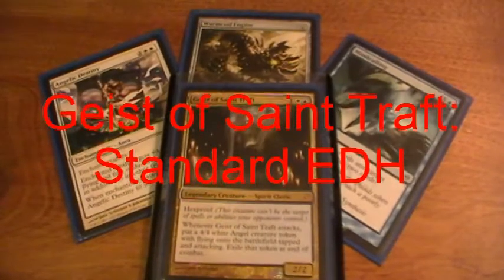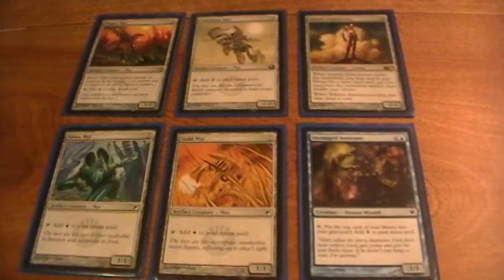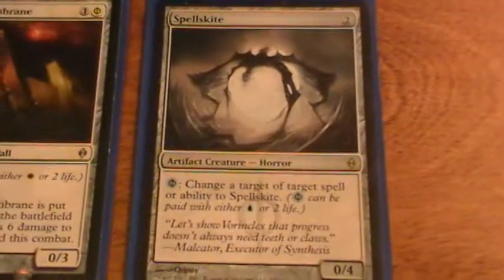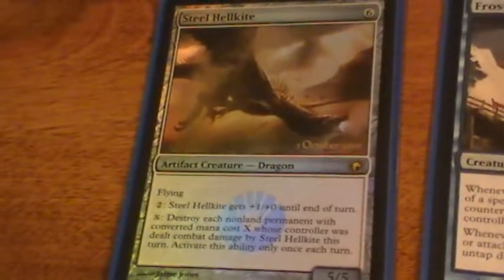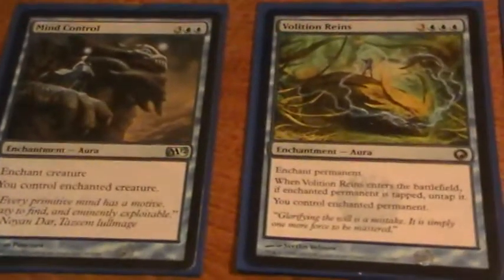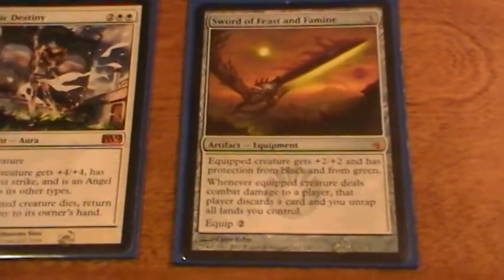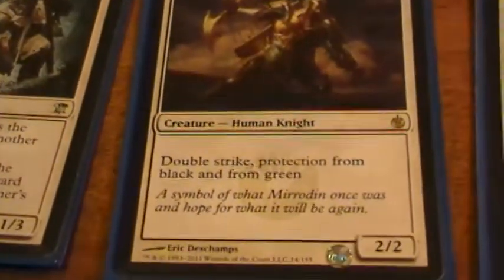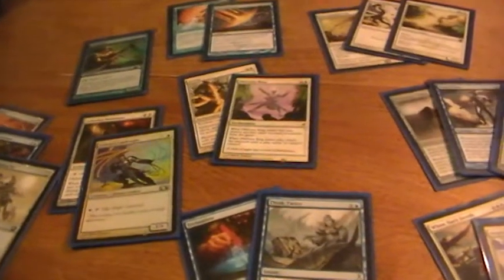[EDH / Commander / Standard] Elder Dragon Highlander Standard MtG deck: Geist of Saint Traft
A tutorial of my Geist of Saint Traft Standard-legel MtG Commander deck.

EDIT:

updated deck list after AVR:

//Commander (1)

1x Bruna, Light of Alabaster

//Creatures (26)

1x Gideon's Lawkeeper
1x Cathedral Membrane
1x Deranged Assistant
1x Gold Myr
1x Phantasmal Image
1x Plague Myr
1x Silver Myr
1x Snapcaster Mage
1x Spellskite
1x Geist of Saint Traft
1x Palladium Myr
1x Treasure Mage
1x Dungeon Geists
1x Hero of Bladehold
1x Phyrexian Metamorph
1x Solemn Simulacrum
1x Restoration Angel
1x Precursor Golem
1x Consecrated Sphinx
1x Frost Titan
1x Steel Hellkite
1x Sun Titan
1x Sunblast Angel
1x Wurmcoil Engine
1x Drogskol Reaver
1x Elesh Norn, Grand Cenobite

//Instants (7)

1x Mana Leak
1x Negate
1x Think Twice
1x Cancel
1x Dissipate
1x Stoic Rebuttal
1x Banishing Stroke

//Sorceries (10)

1x Ponder
1x Divination
1x Timely Reinforcements
1x Amass the Components
1x Day of Judgment
1x Tezzeret's Gambit
1x Devastation Tide
1x Phyrexian Rebirth
1x Terminus
1x Entreat the Angels

//Enchantments (4)

1x Pacifism
1x Arrest
1x Oblivion Ring
1x Angelic Destiny

//Artifacts (5)

1x Ratchet Bomb
1x Mimic Vat
1x Sword of Feast and Famine
1x Sword of War and Peace
1x Batterskull

//Planeswalkers (4)

1x Gideon Jura
1x Elspeth Tirel
1x Jace, Memory Adept
1x Tamiyo, the Moon Sage

//Lands (43)

1x Buried Ruin
1x Ghost Quarter
1x Glacial Fortress
1x Evolving Wilds
1x Moorland Haunt
1x Seachrome Coast
19x Island
18x Plains

//Sideboard (15)

1x Angelic Wall
1x Blinding Souleater
1x Celestial Purge
1x Choking Fumes
1x Divine Offering
1x Divine Reckoning
1x Fiend Hunter
1x Flashfreeze
1x Forced Worship
1x Fuel for the Cause
1x Marrow Shards
1x Master Thief
1x Mental Misstep
1x Phyrexian Revoker
1x Revoke Existence